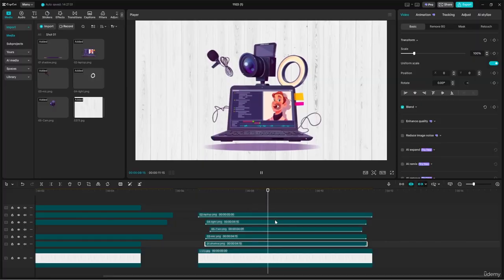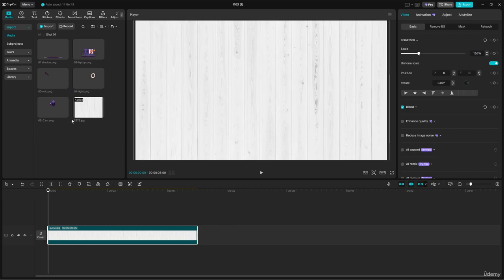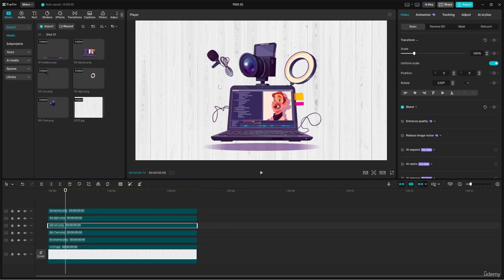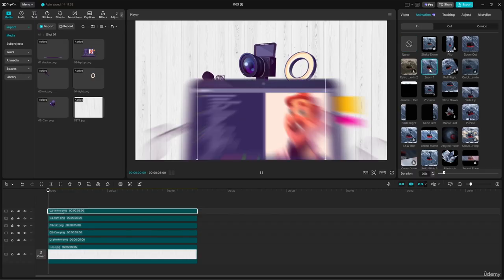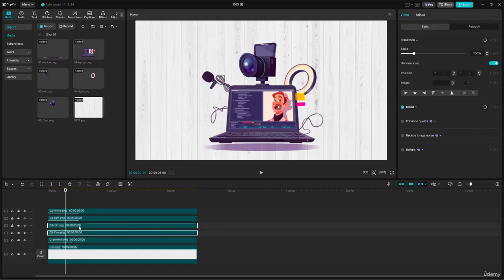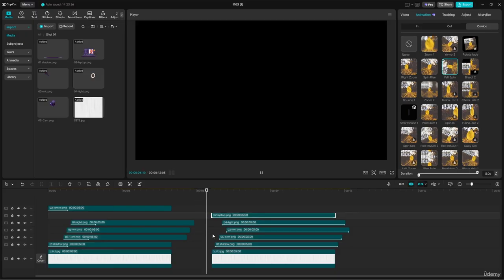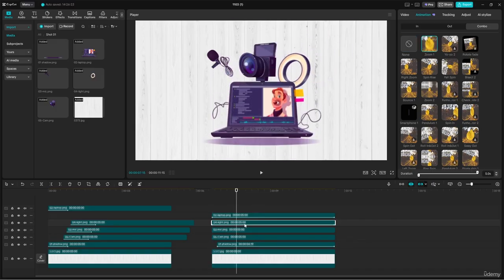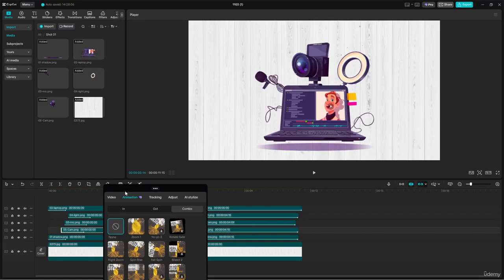CapCut + AI: Turn Ideas into Viral Videos | Episode 10 – Animating Graphic Layers in CapCut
🎬 Welcome to CapCut + AI – Turn Ideas into Viral Videos!

Episode 10 is all about Animating Graphic Layers in CapCut.

In this tutorial, you'll learn how to create professional-looking motion graphics that instantly make your videos more engaging and visually appealing.

🔥 In this episode you'll learn:

✅ How Graphic Layers work in CapCut
✅ Adding Icons, Shapes & Stickers
✅ Layer Positioning
✅ Keyframe Animation
✅ Scale & Rotation Animation
✅ Opacity Effects
✅ Motion Timing
✅ Professional Motion Graphics Workflow
✅ Creating Viral Short-form Content
✅ AI Tips for Faster Editing

Whether you're creating YouTube videos, Shorts, Instagram Reels, Facebook Reels, or TikTok content, these animation techniques will instantly improve the quality of your edits.

Episode 1 – Introduction
Episode 2 – Workspace
Episode 3 – Timeline Basics
Episode 4 – Video Editing
Episode 5 – Transitions
Episode 6 – Text Animation
Episode 7 – Effects
Episode 8 – Masking
Episode 9 – Keyframes
🎯 Episode 10 – Animating Graphic Layers